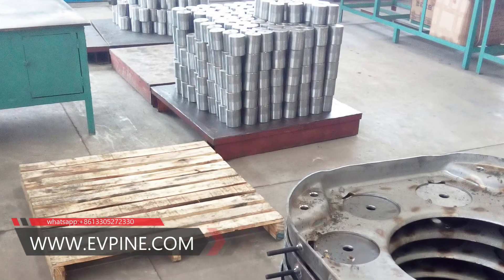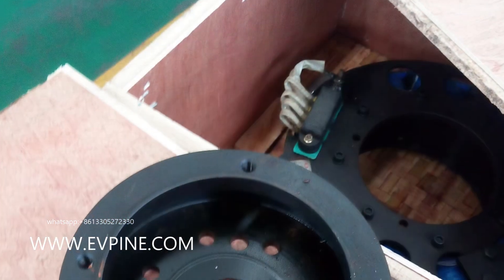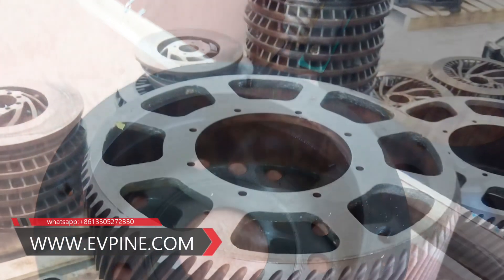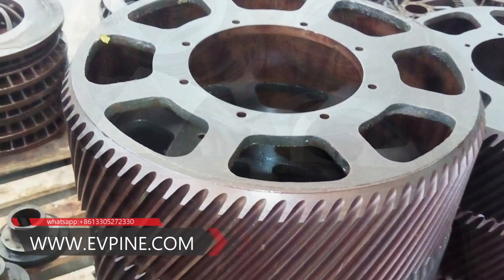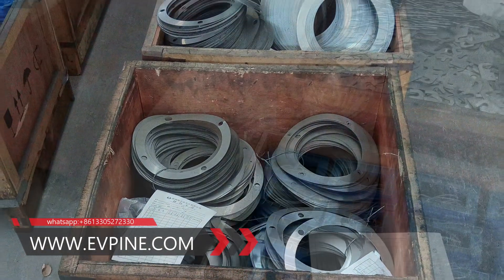How to use an electromagnetic retarder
The correct use of eddy current retarders is an important link in exerting the role of retarders, improving vehicle safety performance and transportation efficiency, and is also the key to ensuring long-term stable operation of retarders.